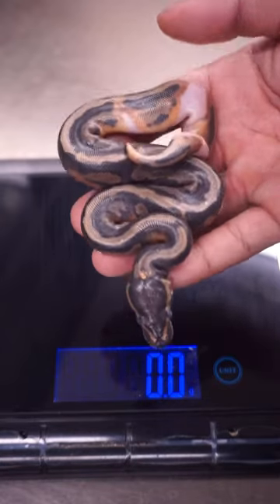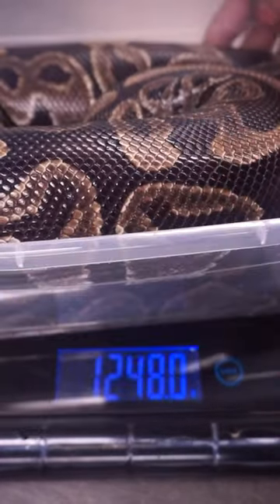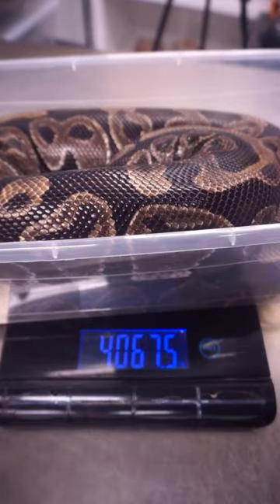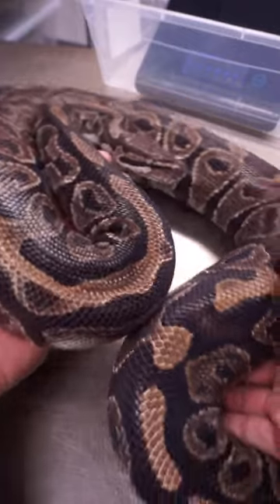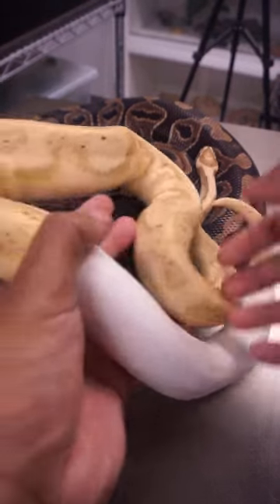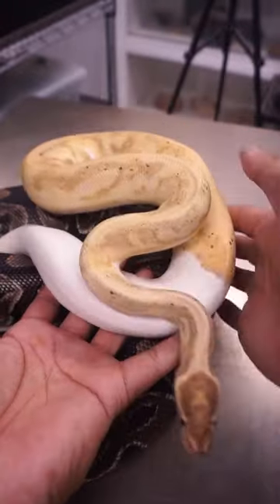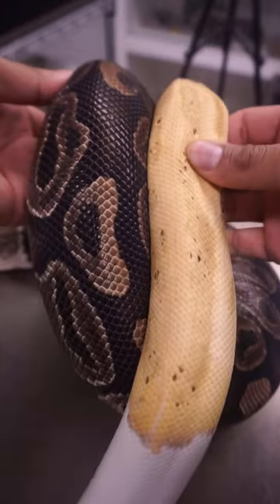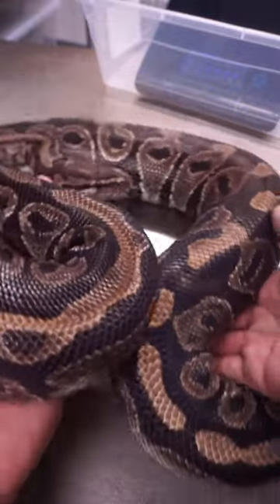How big do ball pythons get?